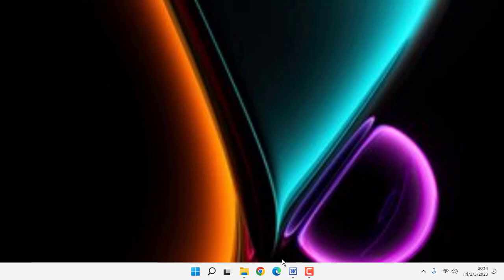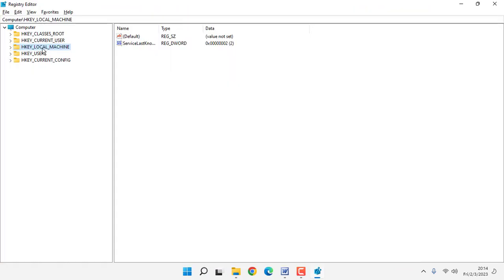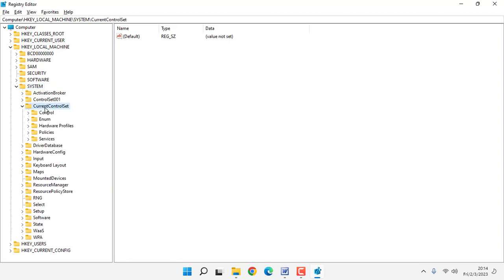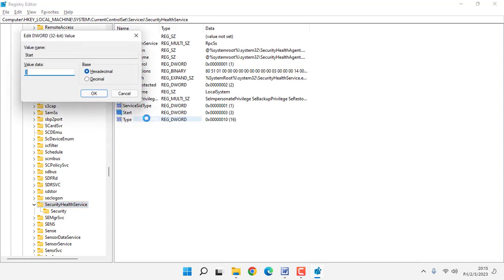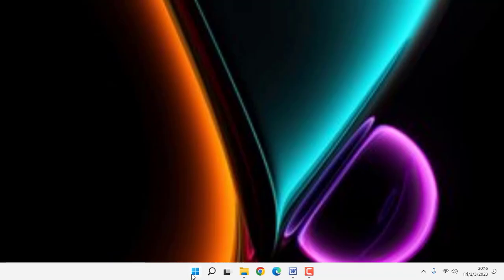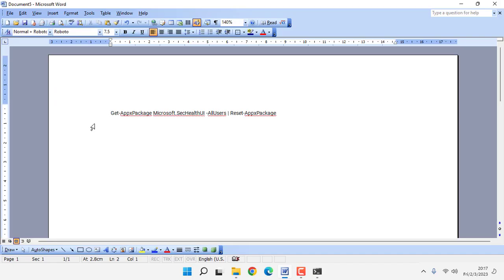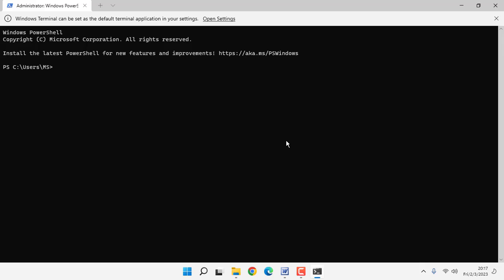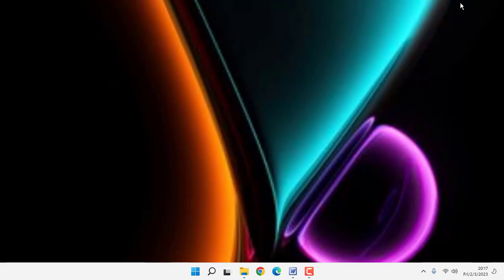Fix Windows Security Blank In Windows 11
How to fix Windows Security Blank
Windows Security Blank problem solve